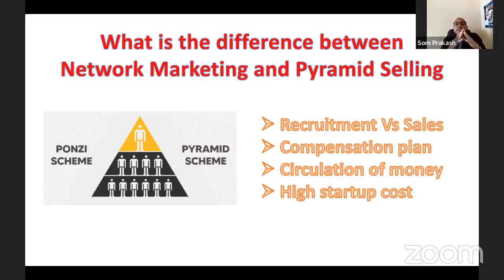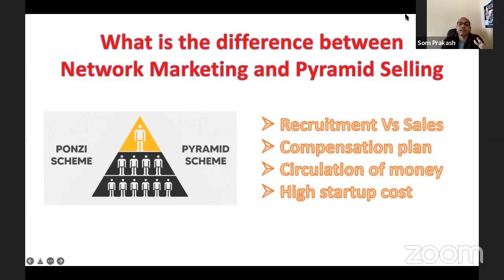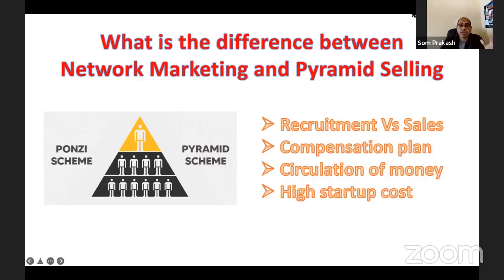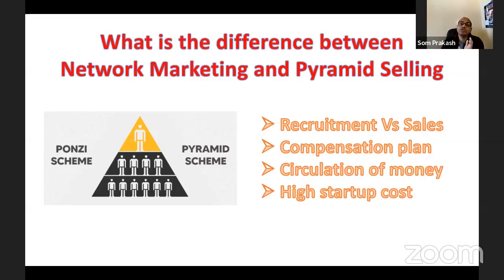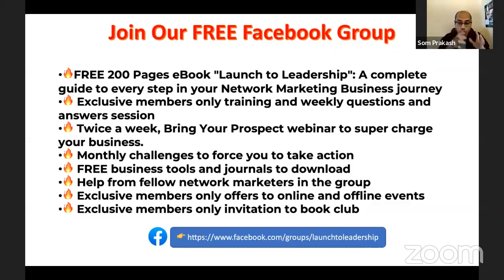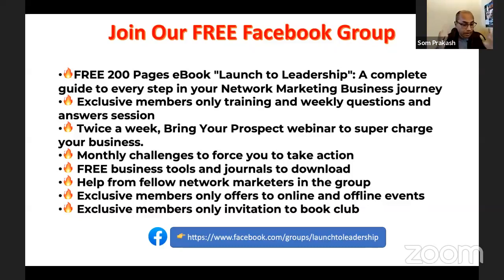Network Marketing Vs Pyramid Selling: What's the difference?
Join 3 Days FREE Boot Camp and join our FREE Facebook group

🔥FREE 200 Pages eBook "Launch to Leadership": A complete guide to every step in your Network Marketing Business journey
🔥 Exclusive members only training and weekly questions and answers session
🔥 Twice a week, Bring Your Prospect webinar to super charge your business.
🔥 Monthly challenges to force you to take action
🔥 FREE business tools and journals to download
🔥 Help from fellow network marketers in the group
🔥 Exclusive members only offers to online and offline events
🔥 Exclusive members only invitation to book club